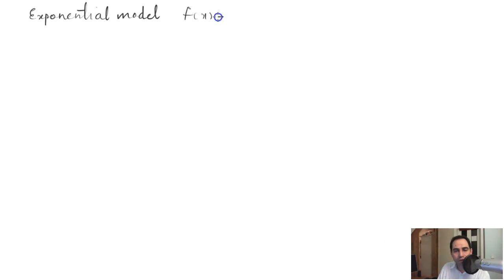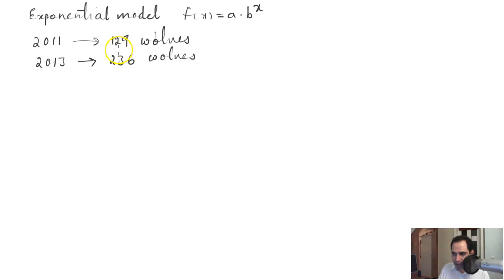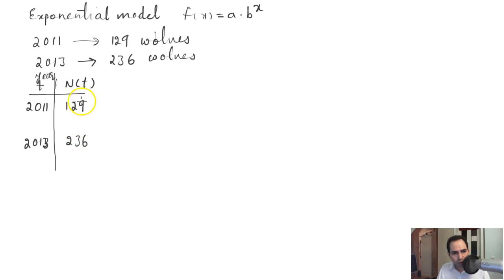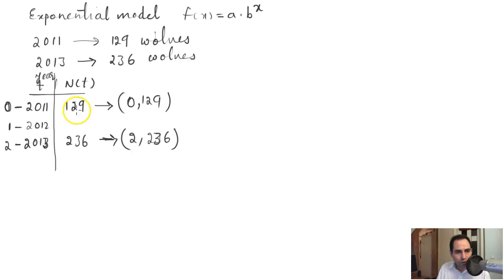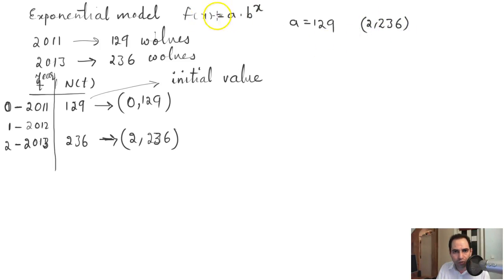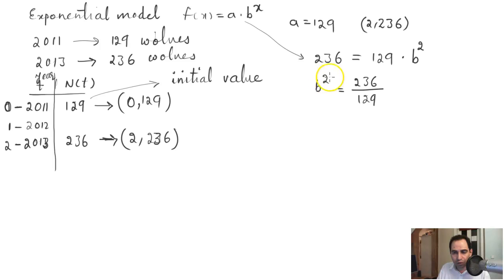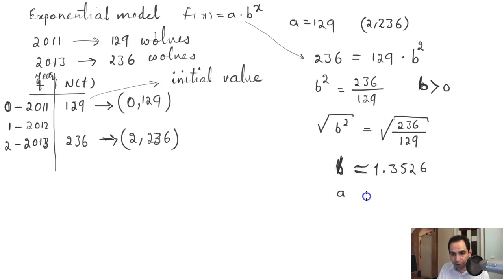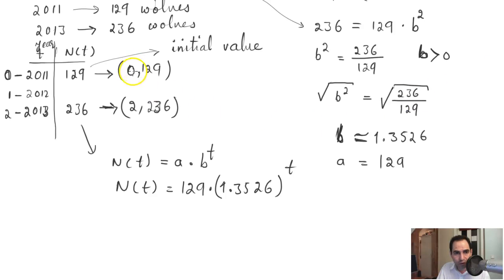Finding Equations of Exponential Functions - Example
p469, tryIt4

This is a complete course on exponential and logarithmic functions where you'll learn all the following topics:

Exponential Functions
Graphs of Exponential Functions
Logarithmic Functions
Graphs of Logarithmic Functions
Logarithmic Properties
Exponential and Logarithmic Equations
Exponential and Logarithmic Models
Fitting Exponential Models to Data

This course is part of a road map that you can take to learn from very basic algebra all the way up to calculus. More about the road map...

The material presented in the book are all taken from the book "Algebra and Trigonometry" from openstax.org. More about the book ...

In some lectures we use the graphing calculator utility from Symbolab. More about Symbolab ...

Good luck learning mathematics!